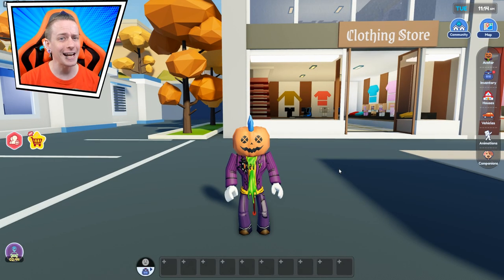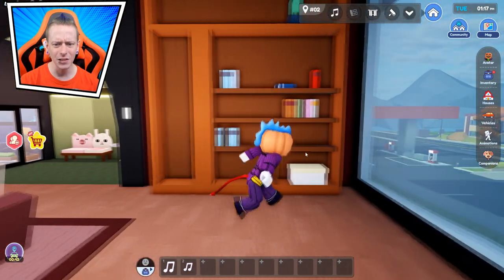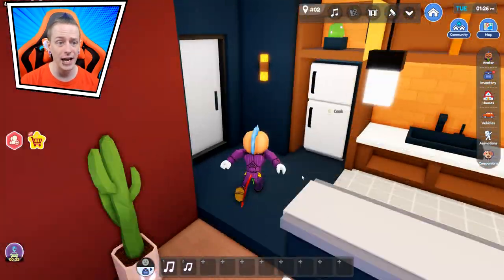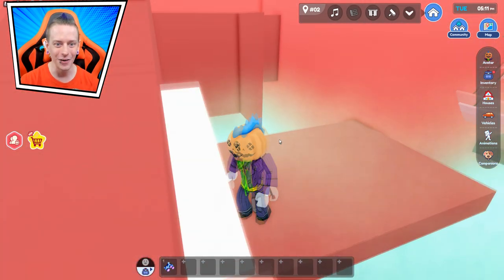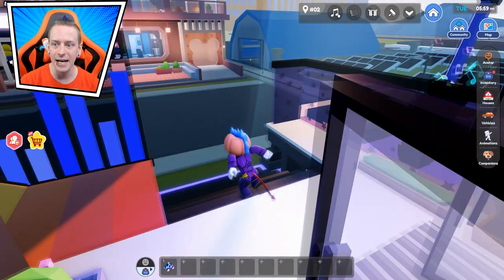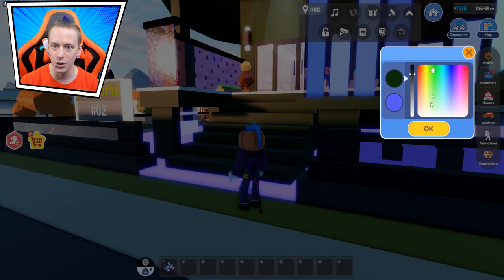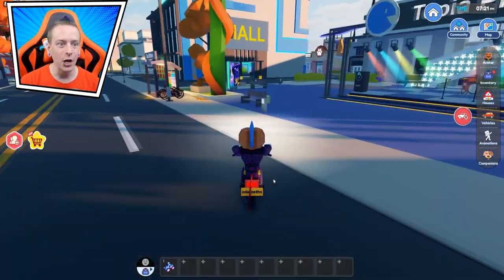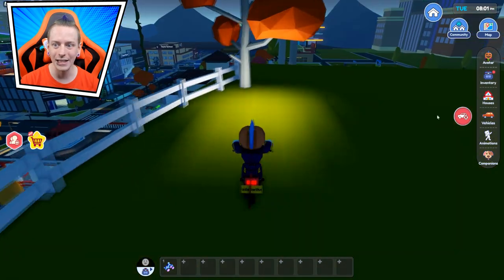Secrets Hidden In The Muscians House In Roblox Livetopia Music Fall Update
New livetopia update in this roblox game. Livetopia roblox is a role play game with a bunch of livetopia secrets and updates! What's in the secret attic in the new livetopia house. I hope you enjoy my livetopia update 23 video!!

Livetopia🎵 Music🍁Fall
By Century Makers

Description
____💡 UPDATE 25 💡____
🍁 Fall is here with some pretty colors in the town...
🎵 Music player system is online. Enjoy different styles of music at your home or in your car!
🏡 New Musician's House! Host your own concert at home!
🎮 You can now play Livetopia on Xbox!
🤫 More secrets in the city...

_____🎈 Welcome! 🎈_____
✔️ RP! Choose your own roles, outfits, and jobs to roleplay!
🏡 Own houses and vehicles in the city! Boating and flying!
🐱 Play with other people and unique pets!
🧐 Find secrets in the place!

_____🔥 Lovetopia 🔥_____
Thumbs-up 👍 and Favorite ⭐ if you enjoy the game and Follow 🔊 us to get timely updates!
👍 450k likes to unlock the Delta Wing Glider! (unlocked)
👍 500k likes to unlock the First-Aid Kit!
The Oddities Channels!